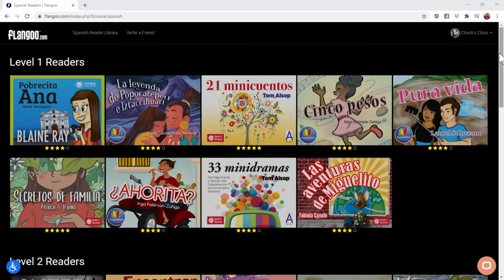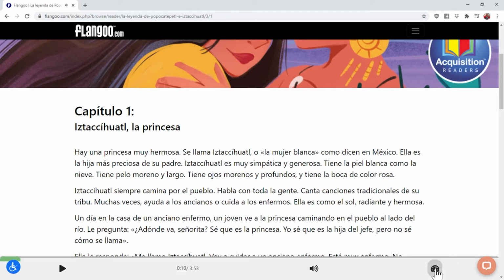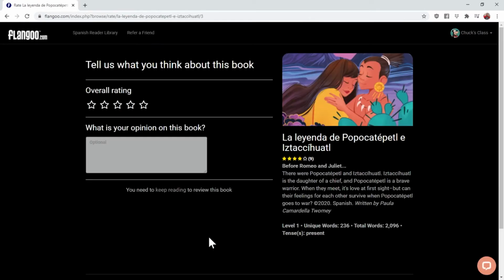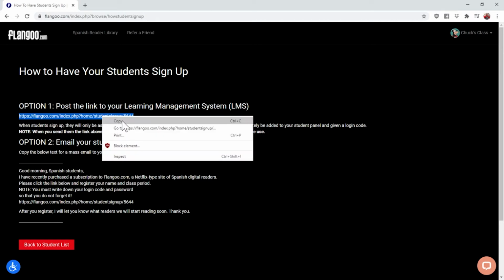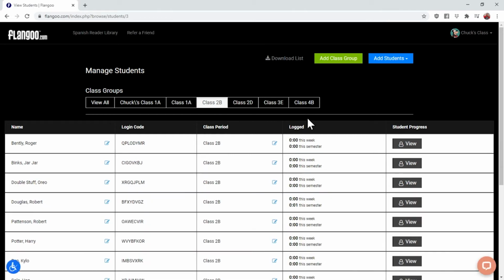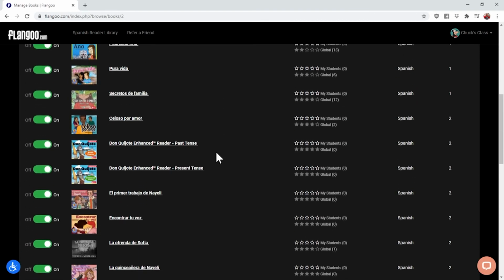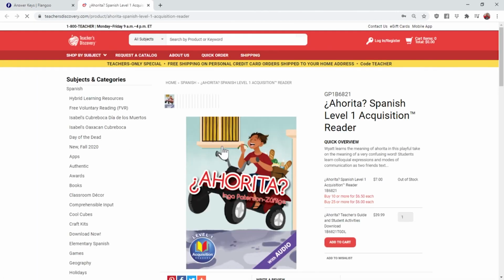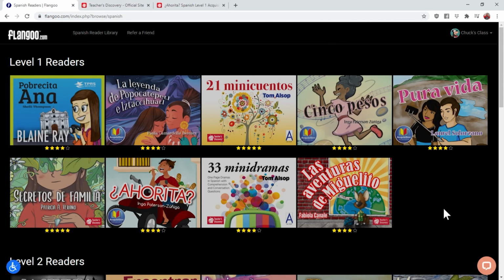Flangoo Tutorial and New Features for October 2020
Here is a quick overview of Flangoo, including all of the new features added recently. Create class groups to organize your students, and manage which books your different classes can access. Track which books your students are reading and their progress in those books. There is so much you can do now with Flangoo.